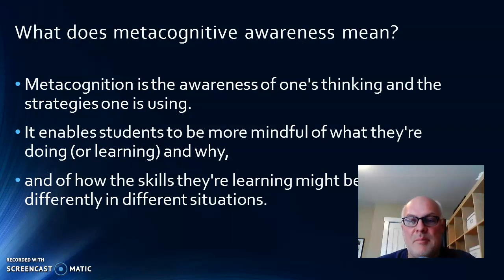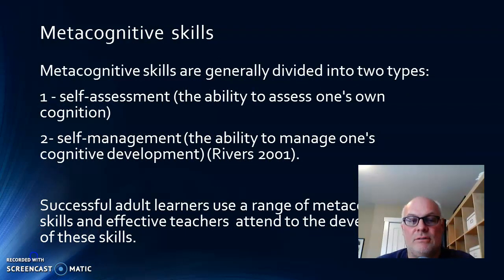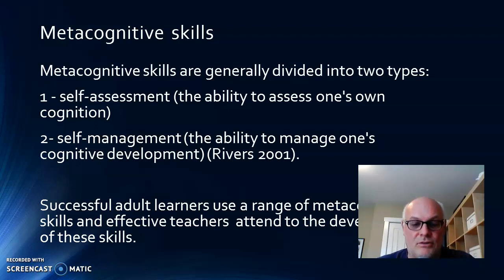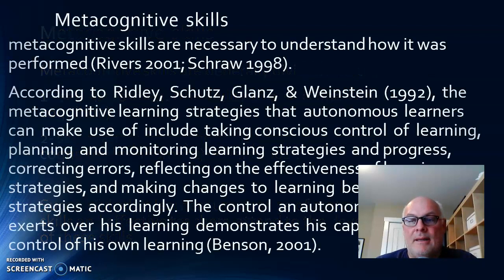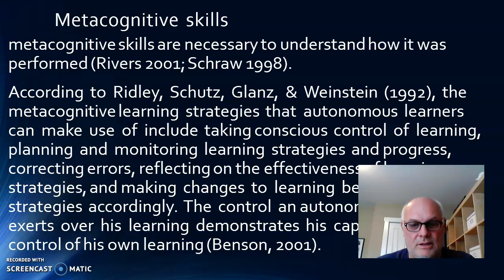Recording #7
PIDP 3250 SET 44  - Student Engagement Technique -
Post Test Analysis , by Michael Felgner